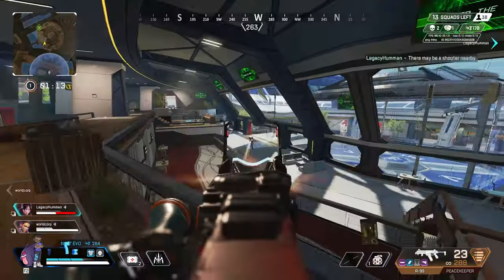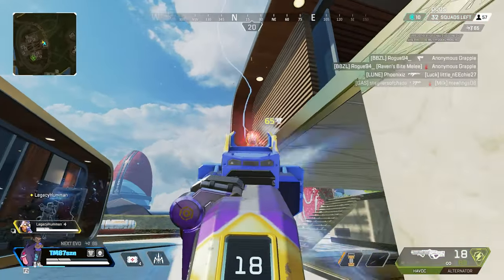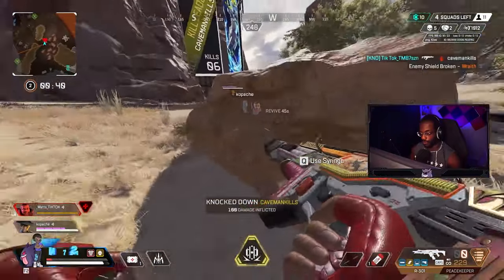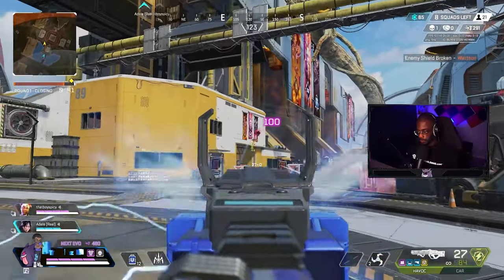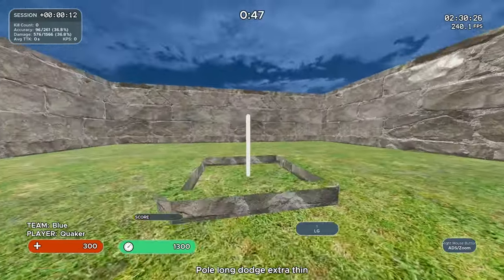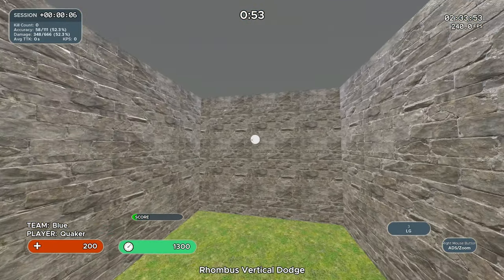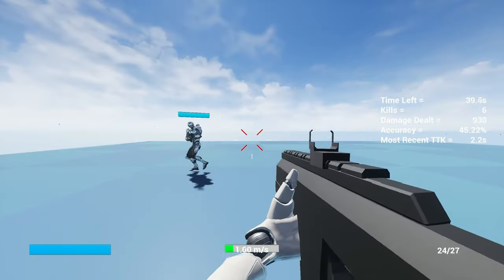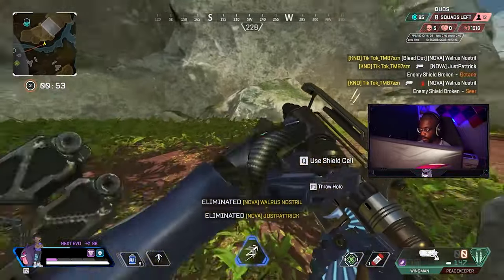How To INSTANTLY Improve in Season 12! | Apex Legends Recoil Smoothing Guide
If you are not using recoil smoothing, youre missing out on wasted potential! By just doing this one simple thing you can INSTANSTLY improve! No, thats not cap either lol.

Specs:
i9-12900k
GTX 3070ti
32gb Ram

1v1 clip credit: Pubski
Additional description tags: season 12 apex legends,apex legends tips for beginners,apex legends season 12,apex legends season 12 settings,recoil smoothing apex legends,recoil smoothing,how to win more fights in apex legends,apex aim guide,apex strafing guide,apex legends aim tips,apex legends aim routine,how to instantly improve in season 12,recoil smoothing guide,apex legends recoil smoothing,how to instantly improve in apex,how to instantly improve in apex legends,tm87szn